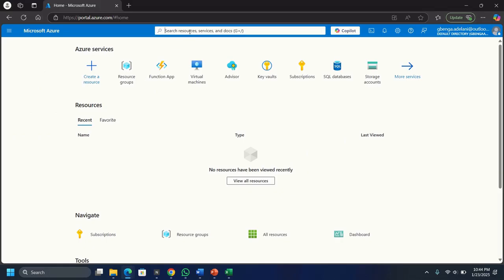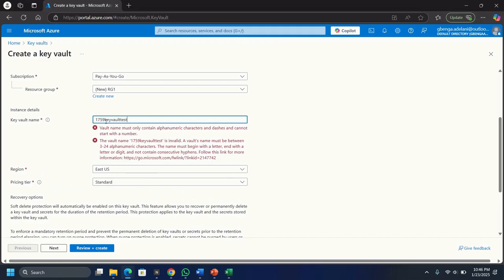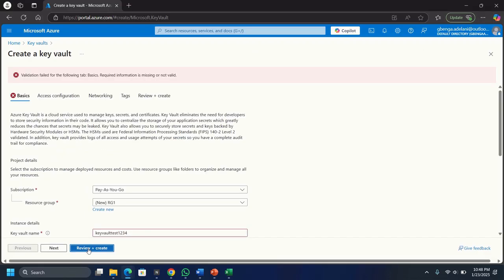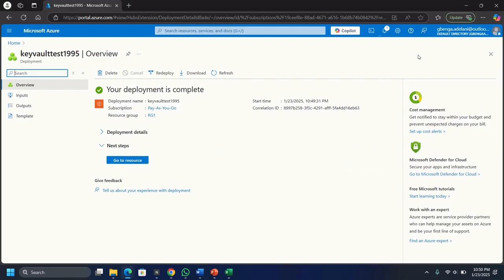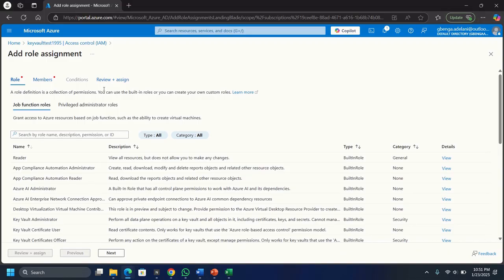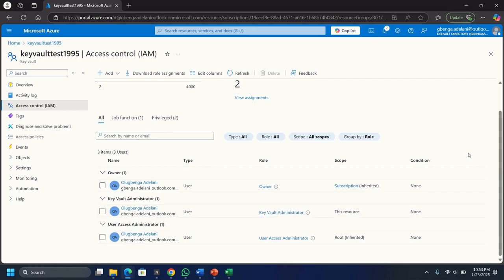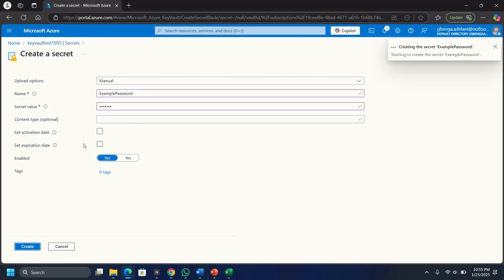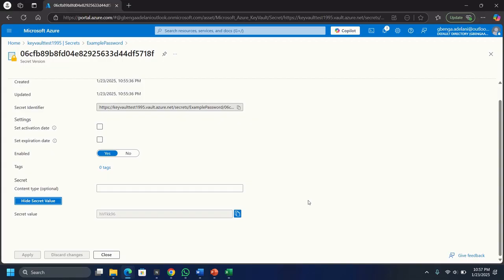AZ-900 - Demo 18: Implementing azure key vault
In this demo, we will create an Azure Key vault and then create a password secret within that key vault, providing a securely stored, centrally managed password for use with applications.